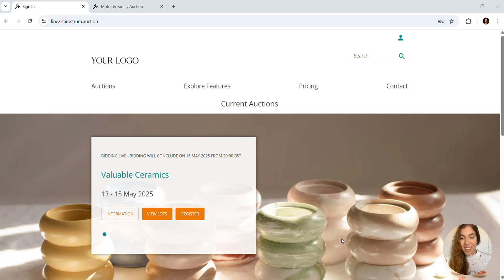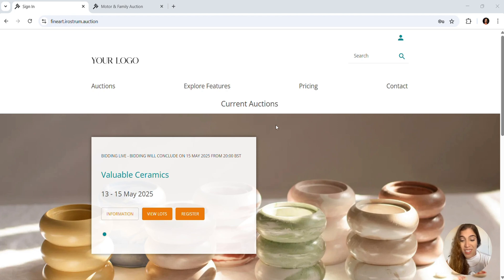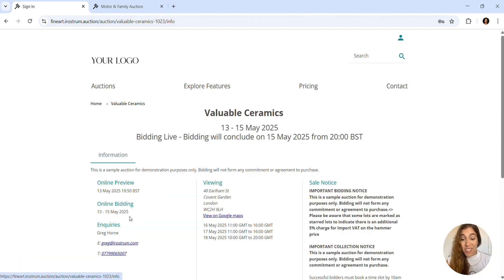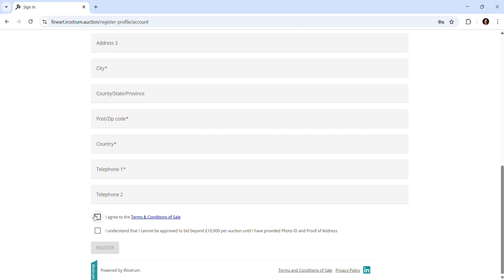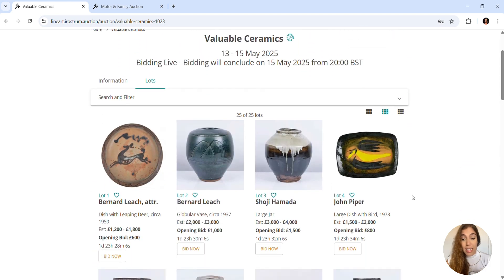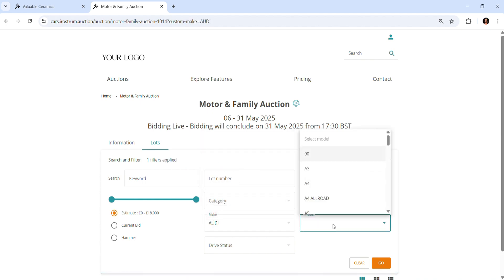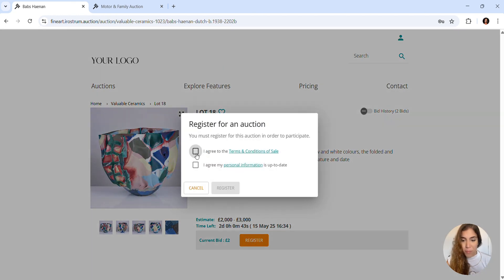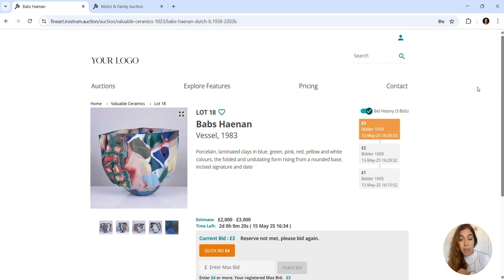iRostrum White-Label Online Auction Platform | A Trusted Bidding Experience for Your Clients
Experience a fully branded, white-label auction platform with iRostrum.
In this short walkthrough, discover how easy it is for your clients to register, explore lots and place bids—on a platform that keeps your brand front and centre.

📩 iRostrum is a white-label SaaS platform designed to power your auctions—your domain, your branding, your data.